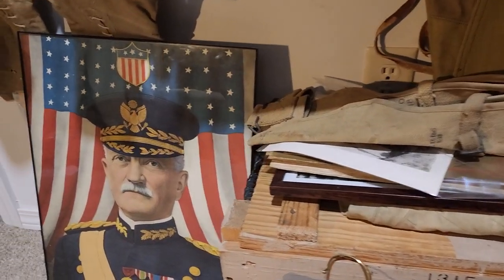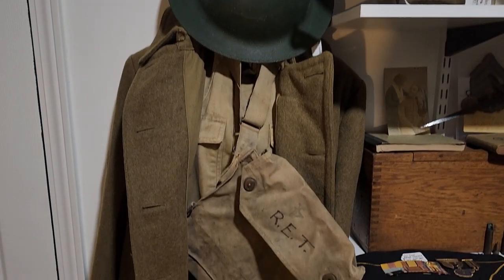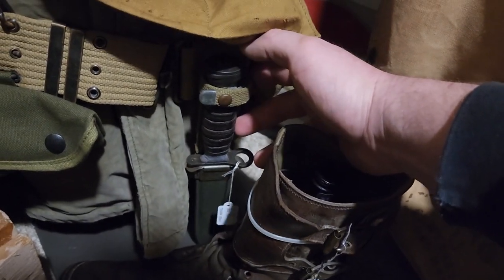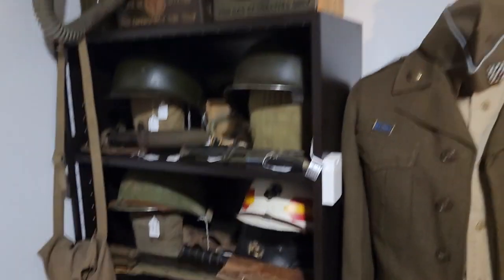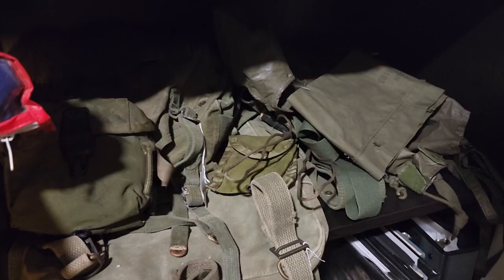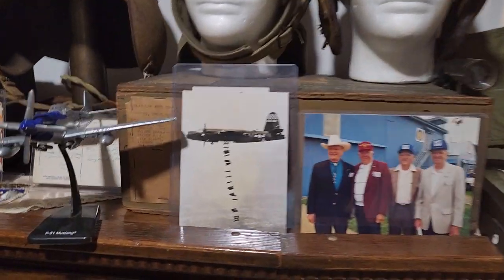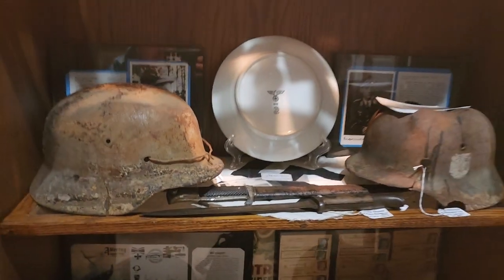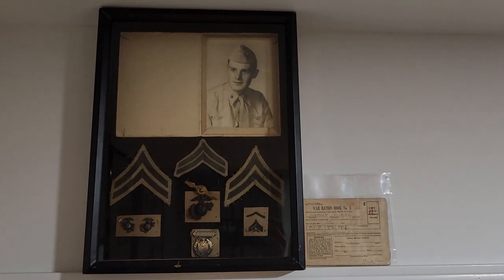Military collection room tour 2025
Come visit the military museum! Sorry I kinda rushed toward the end, my phone is running out of storage 😅